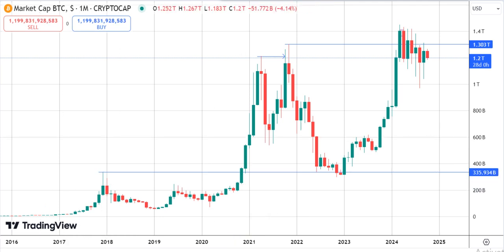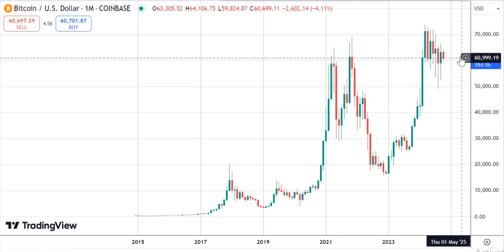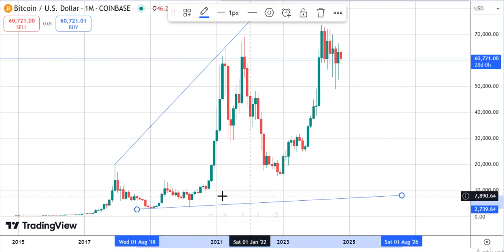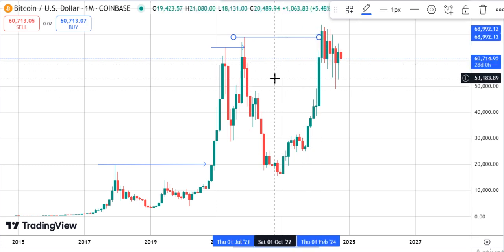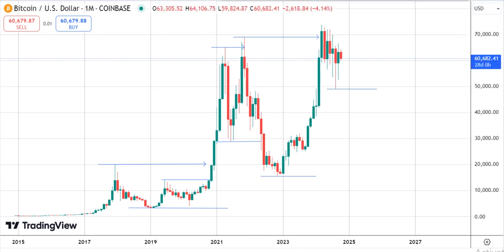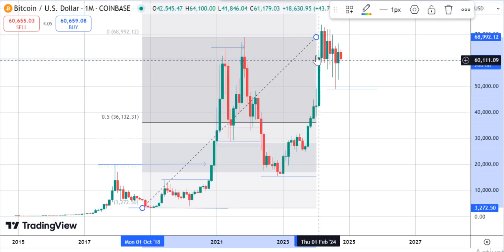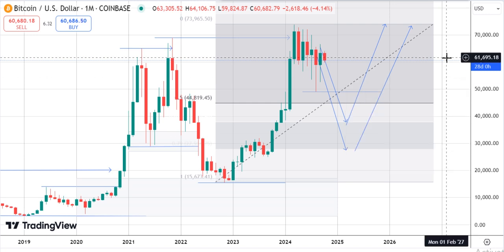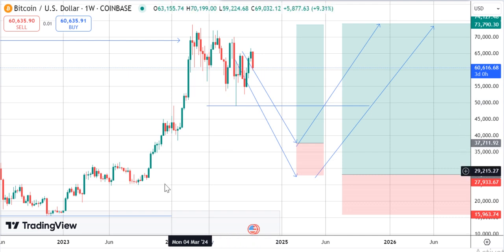BITCOIN PREDICTION ( BTC )